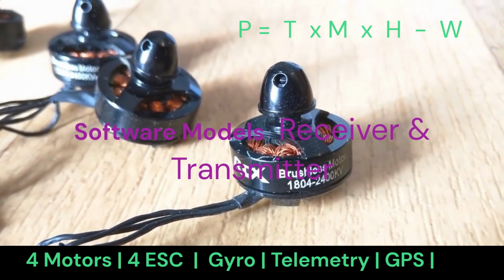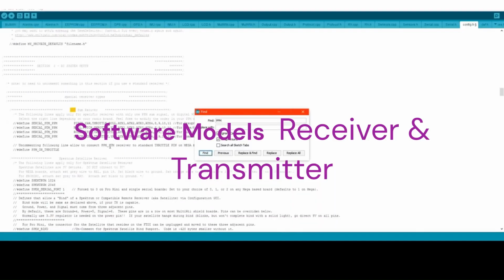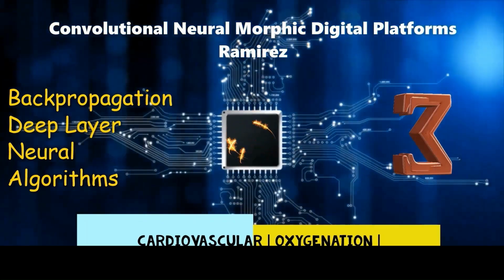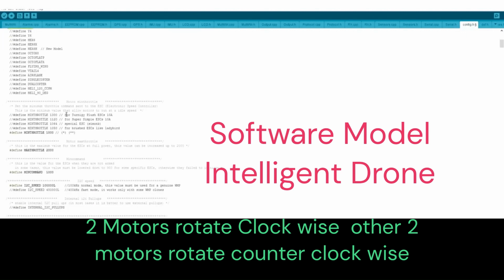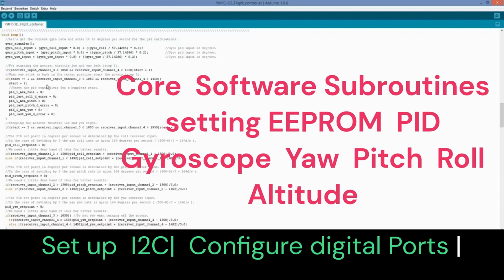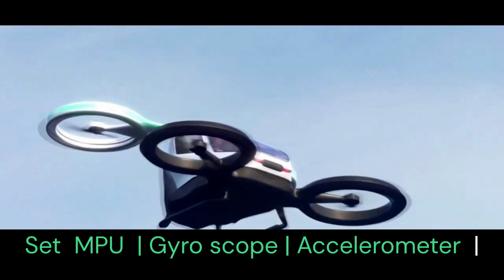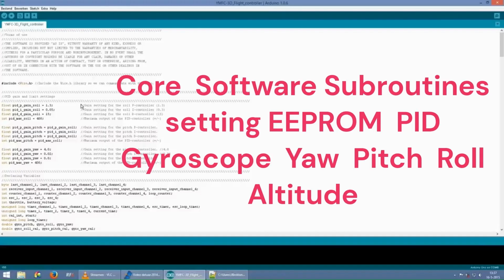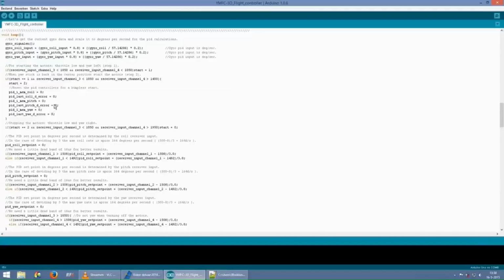Autonomous Smart Drone Artificial Intelligence Medellin Software Valley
Research & Development of a smart Drone  |  Part 1 illustrates  development of hardware modules including Lidar  Magnetometer   ESC  Telemetry  and main CPU  digital board.    Including are the working software models  and  machine learning algorithms and subroutines.